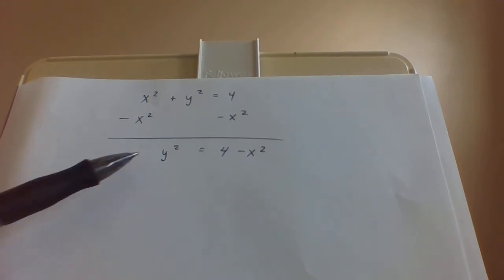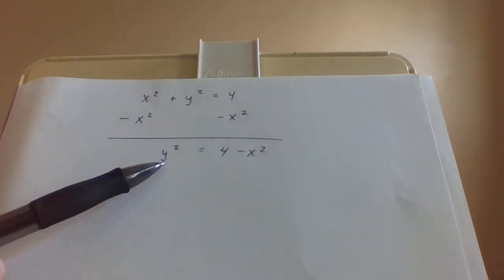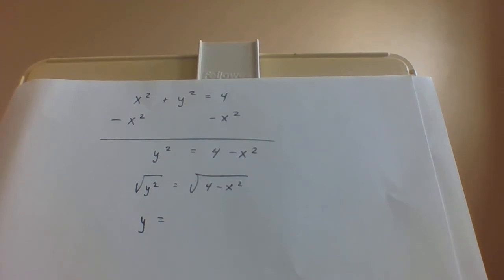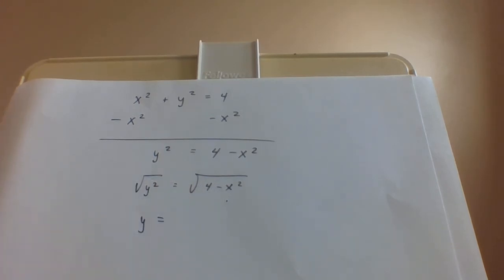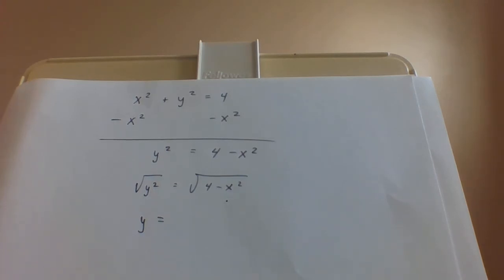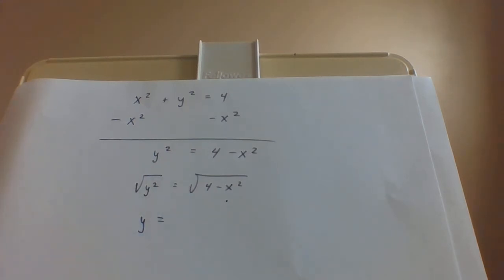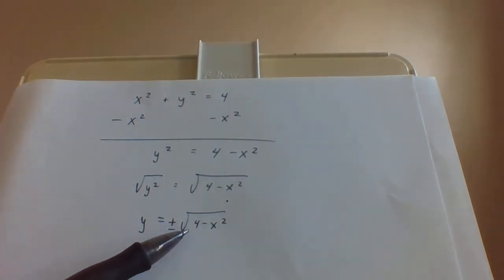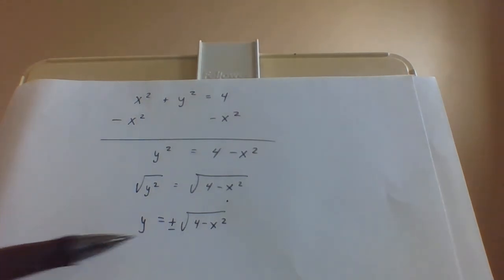2.3 Circles Video 4